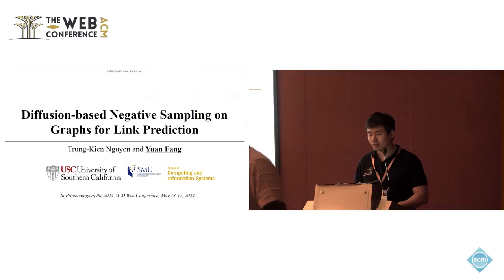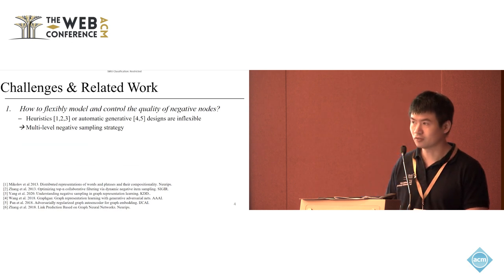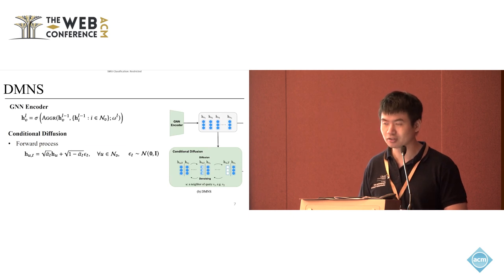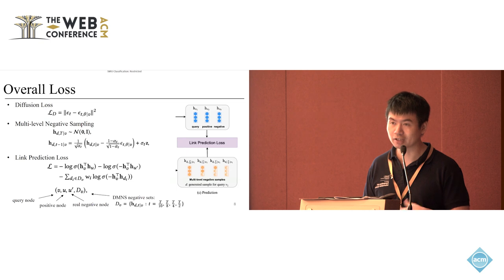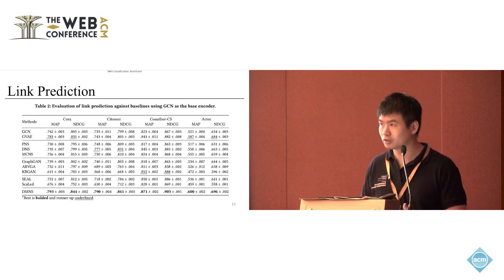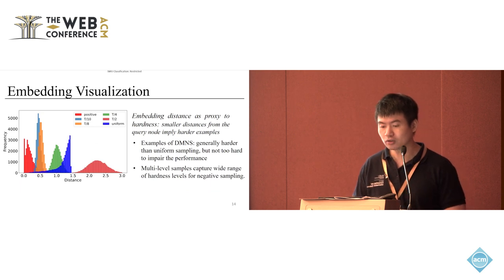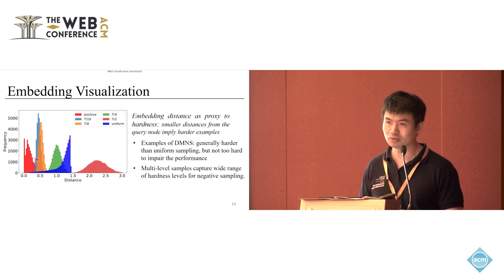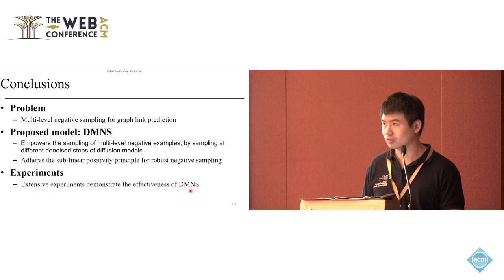Diffusion based Negative Sampling on Graphs for Link Prediction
Yuan Fang, Singapore Management University, Singapore, Singapore